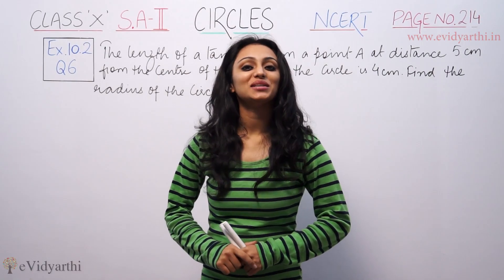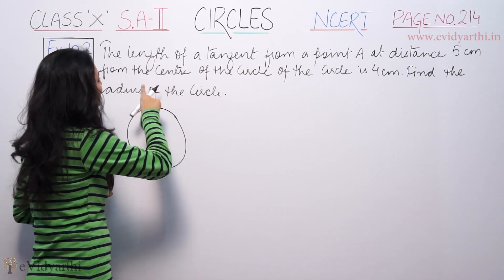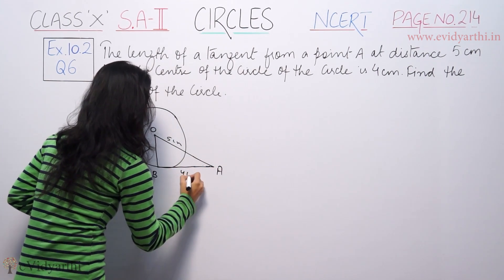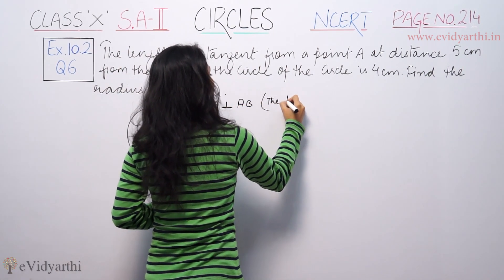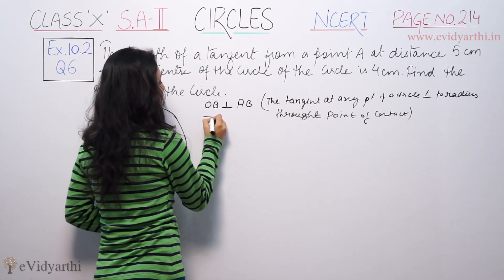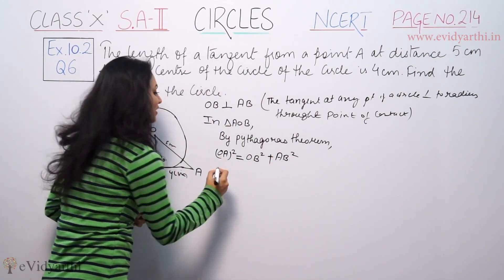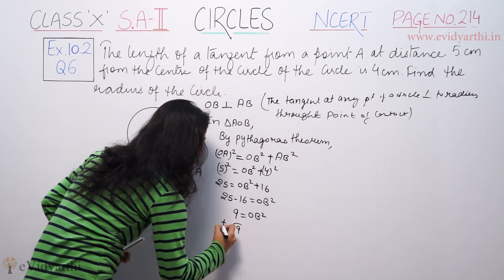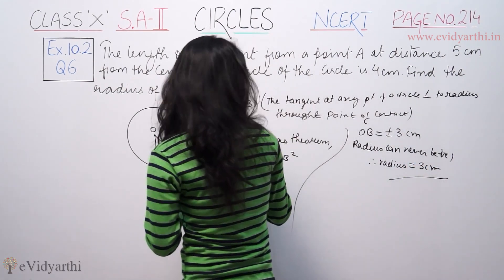Q 6, Ex. 10.2, Circles, NCERT Solutions, Class 10th Maths, New Syllabus 2023 CBSE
✔️ Class: 10th
✔️ Subject: Maths
✔️ Chapter: Circles
✔️ Topic Name: Q 6, Ex. 10.2

0:00 Question 6